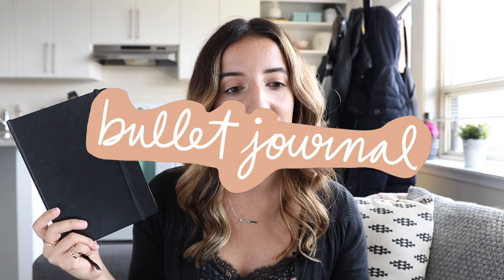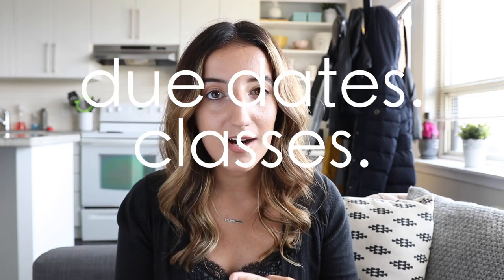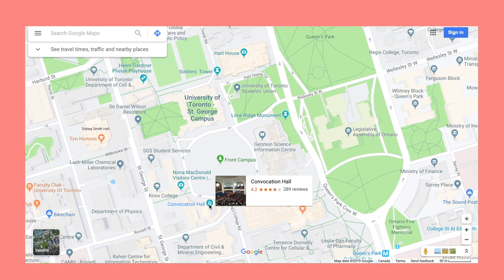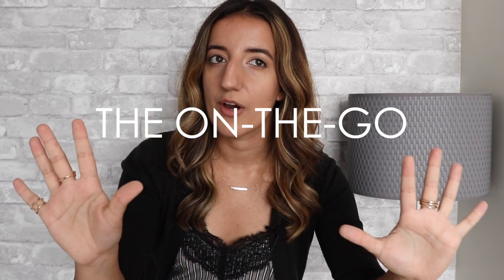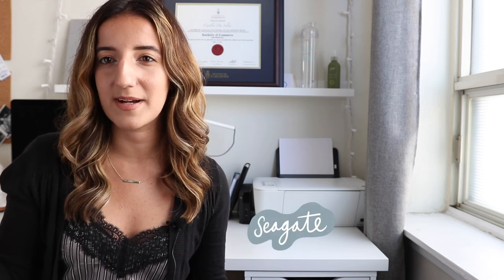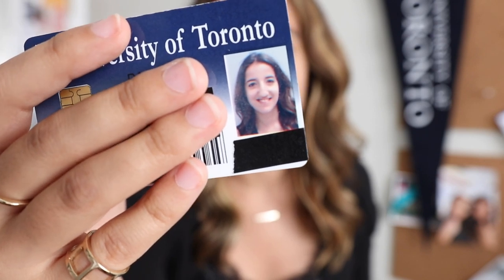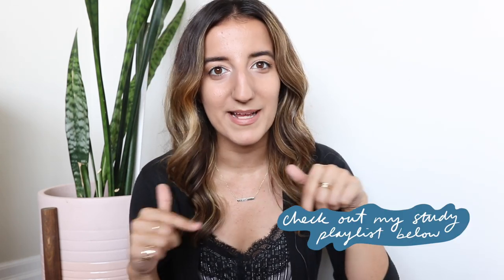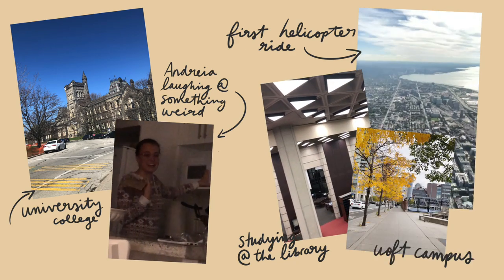UNIVERSITY ESSENTIALS for BACK-TO-SCHOOL | tips + advice for college students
In today’s video, I’m sharing some of my university/college essentials for the back-to-school season! A big thanks goes out to LastPass for sponsoring today’s video. You can find out more about LastPass,

seagate hard drive for desktop

Some links in the description box are affiliate links...I earn a small commission on purchases made through those links...there's no cost to you, but the commission helps make it possible for me to continue creating videos for a living :)